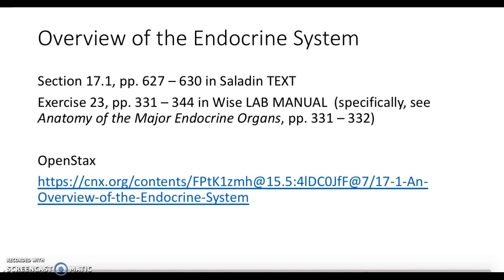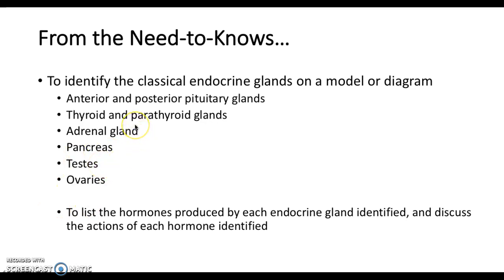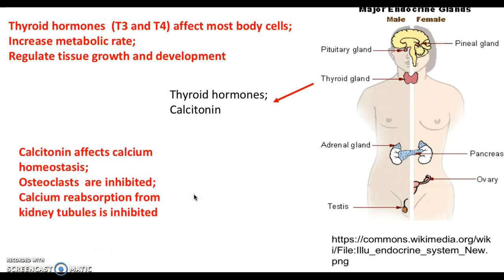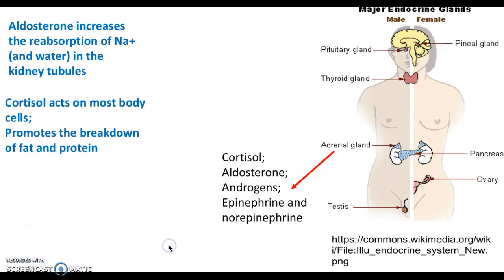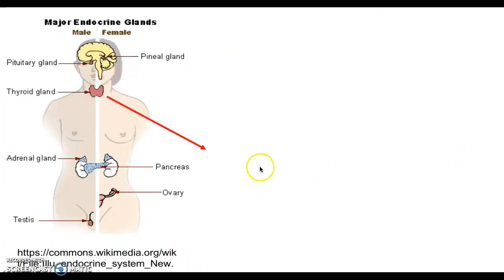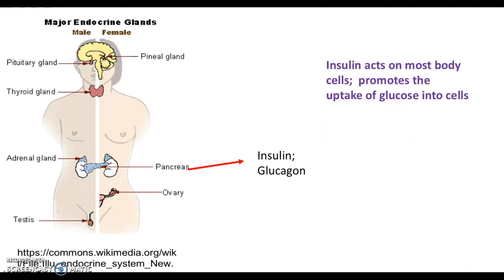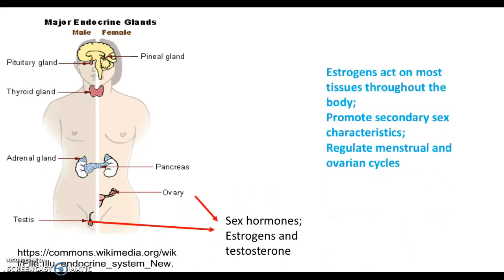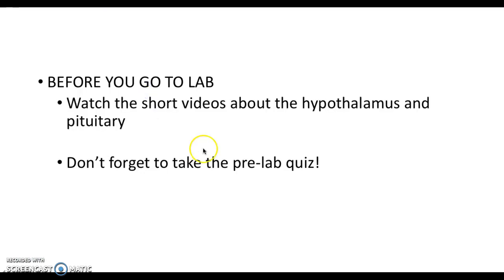Overview of the Encodrine System